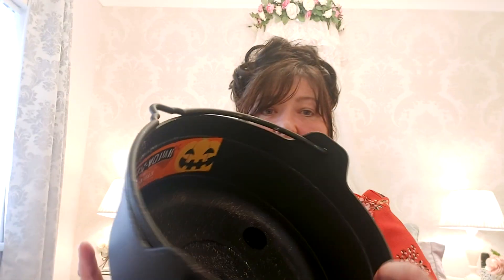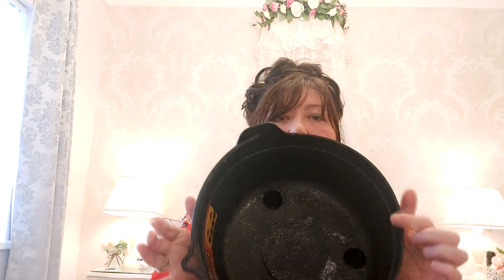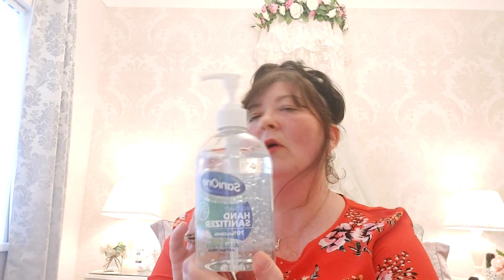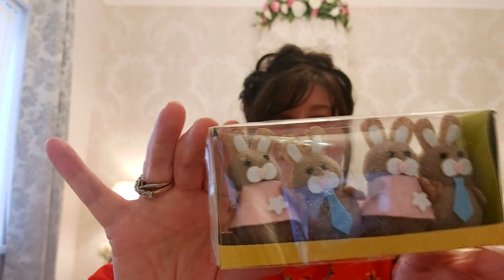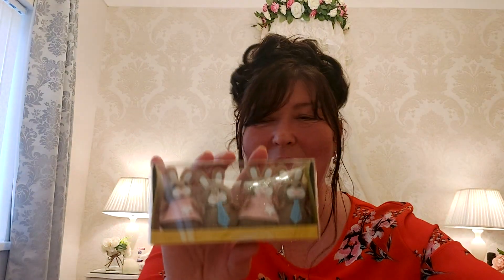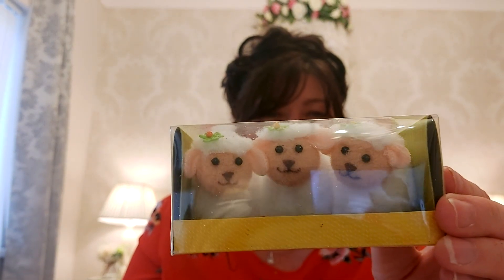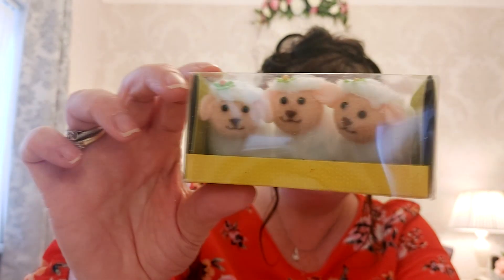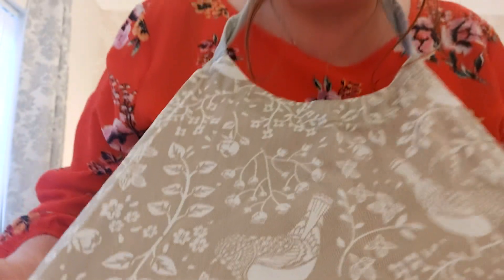Homebargains Haul September 2020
Hey guys, these are the things I have picked up in homebargains. I hope you enjoy the haul